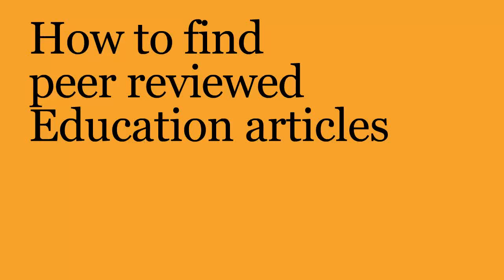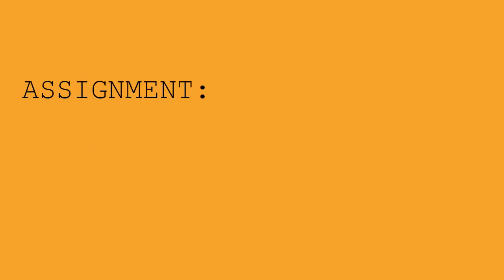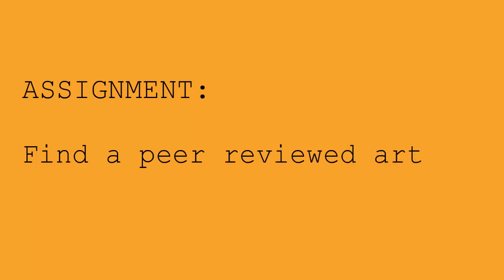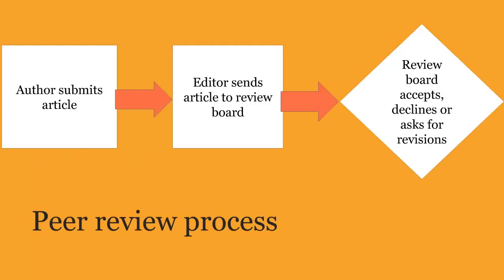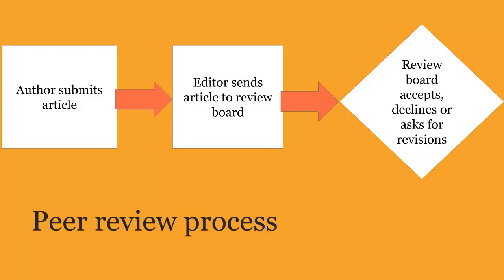OLD VIDEO: Link in description for the new version - How to find peer reviewed Education articles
If you came across this link from Blackboard or a library page, please let the library know so we can update the link!

A quick video for students in the MEd program that demonstrates how to find peer reviewed articles.